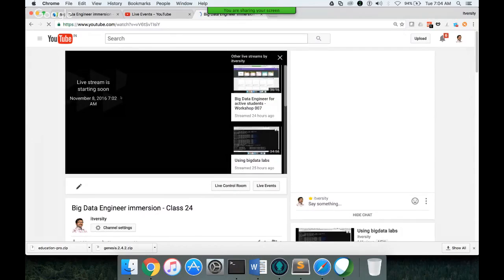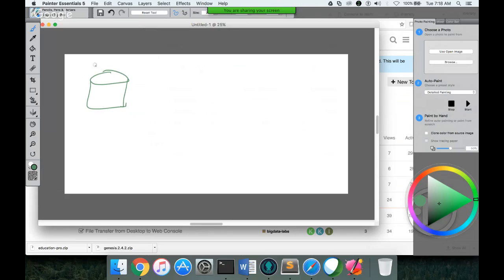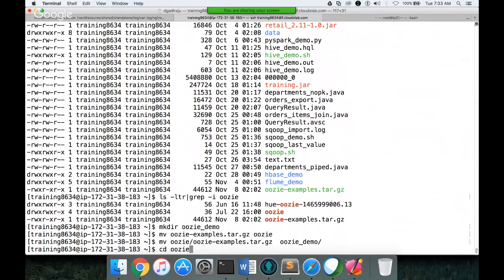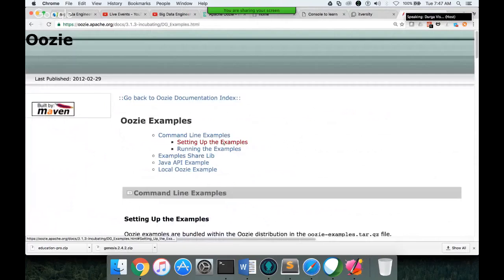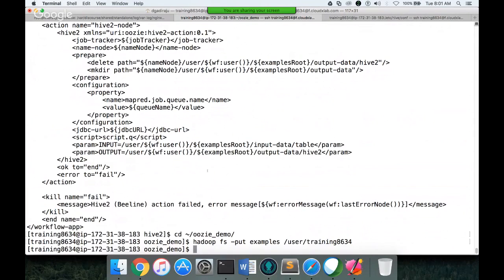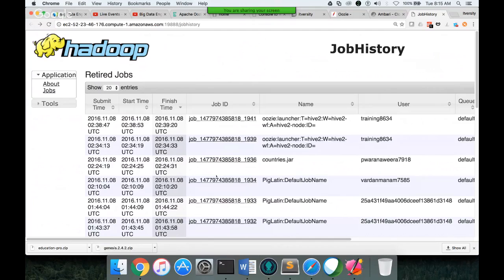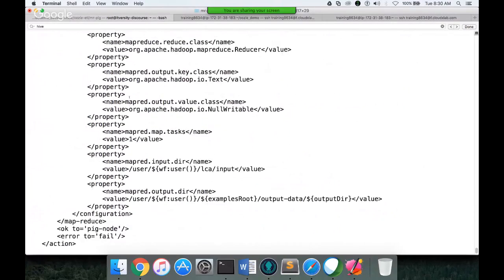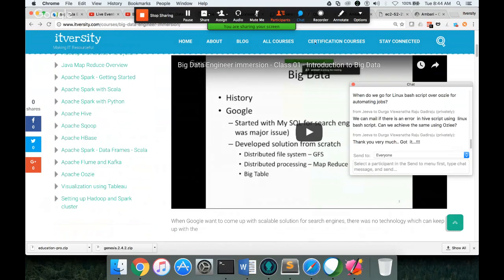Big Data Engineer immersion - Class 24